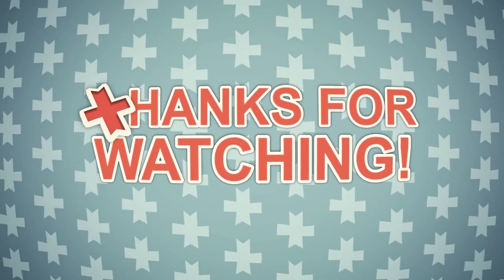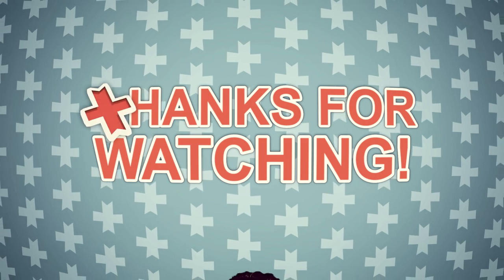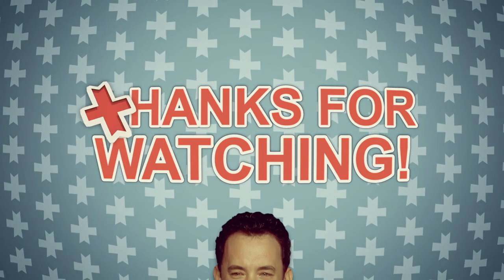How I Learn From The Greatest Artists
Let me give you one last advice, before we dive into an awesome journey of working on original artwork in the nearest future. No tutorials, only art!